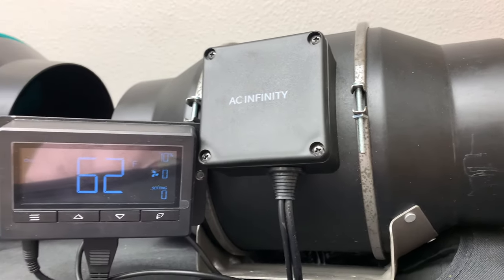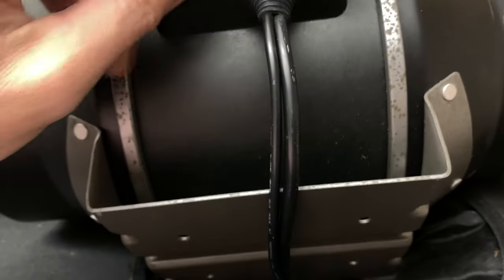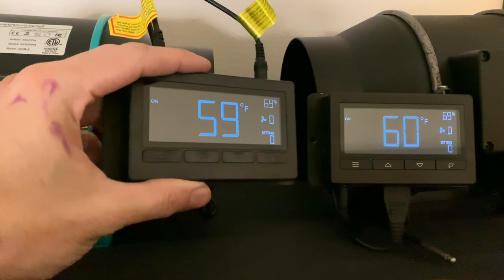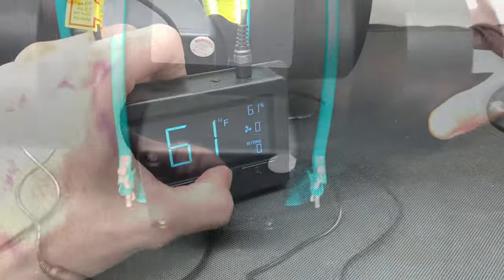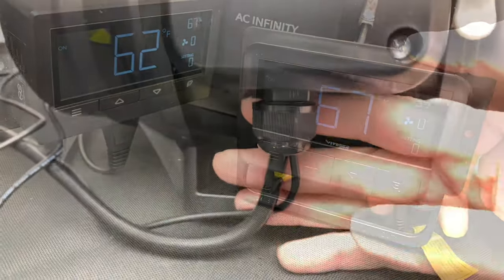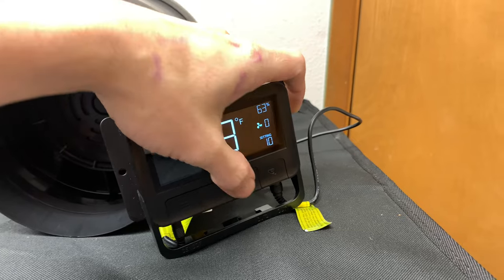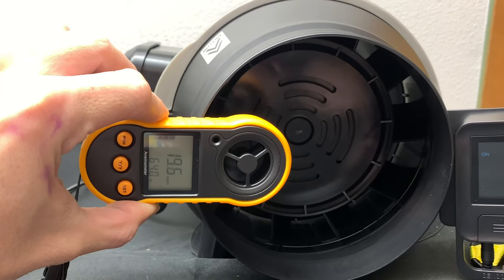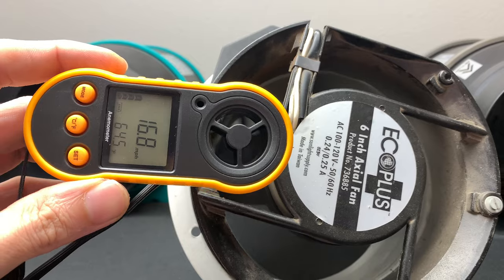COMPARISON & TESTING THE BEST 6 INCH INLINE FAN FOR INDOOR GROWS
TESTING A/C INFINITY VS MARSHYDRO VS VIVOSUN 6INCH INLINE FAN WITH AN ANEMOMETER
In this video im comparing the a/c infinity 6 inch inline fan to the marshydro 6 inch inline fan . also the vivosun 6 inch inline fan. all 3 inline fans come with a controller
VIVOSUN FAN
Vivosun Amazon US

MARSHYDRO FAN
*OR ON AMAZON USE CODE GROWER 2021

1tKxXZtnAUayV3Kh8
AXGXSTGOD on Instagram